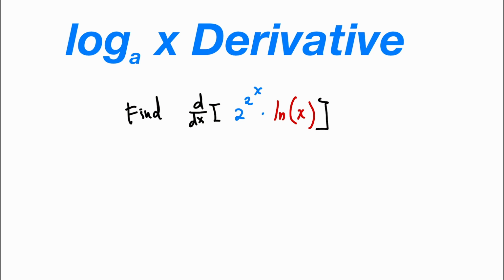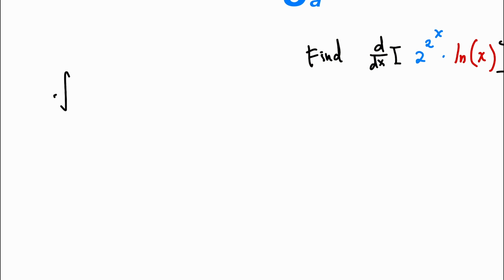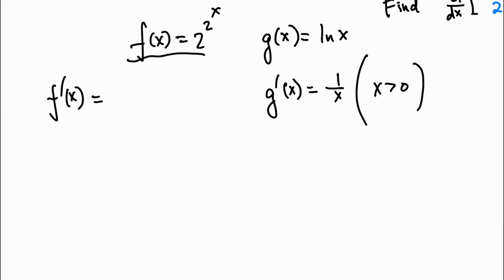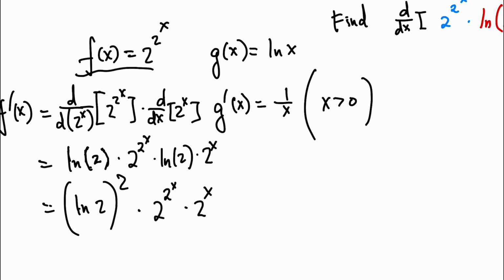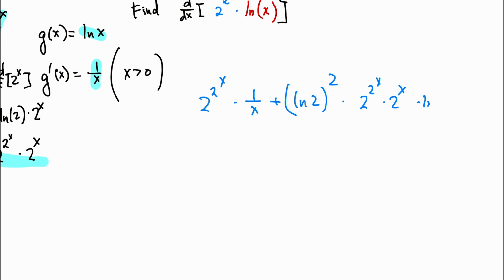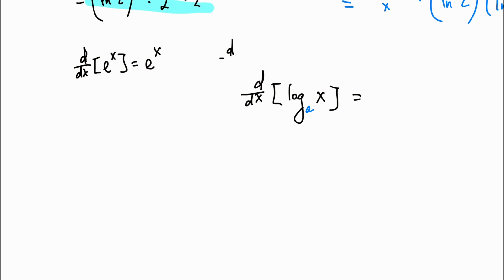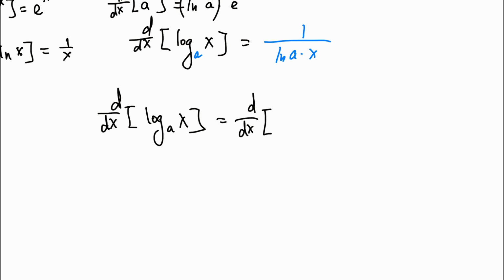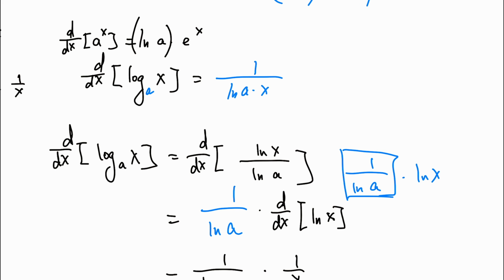(Ep. 19) Derivatives - Logrithmic Derivative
logₐ(x) derivative explained!